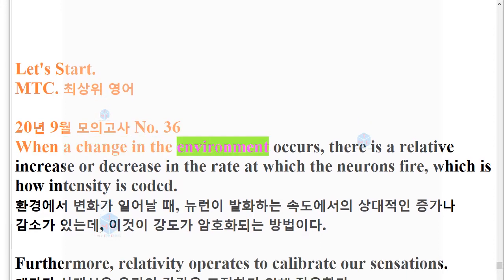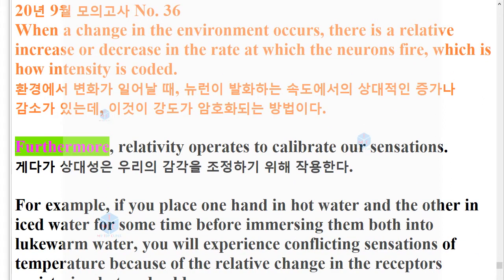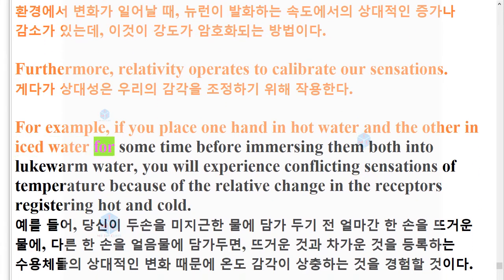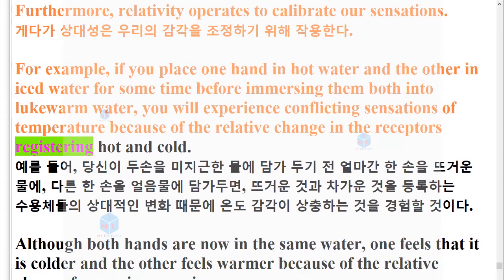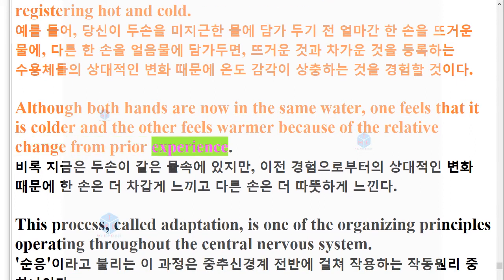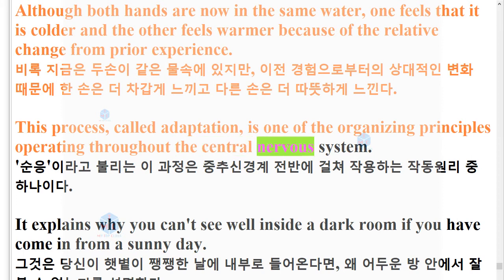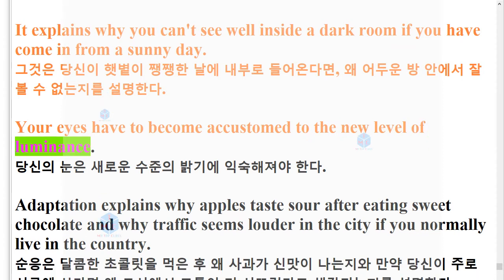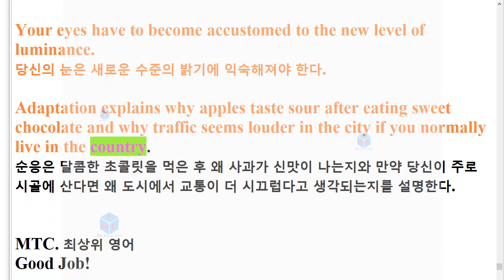R 2009 고2 36번 모의고사 지문암기+한줄해석